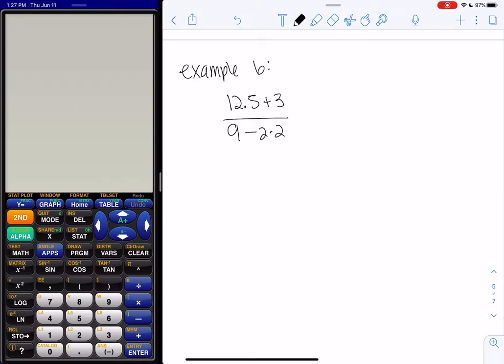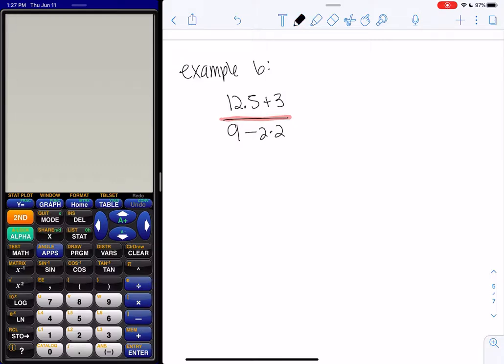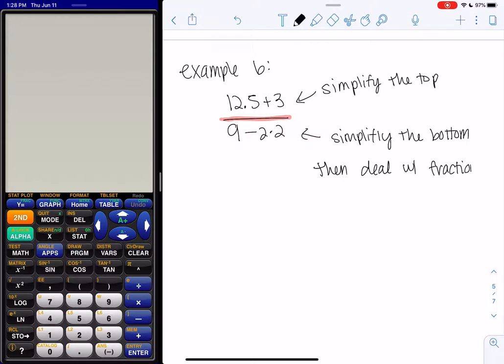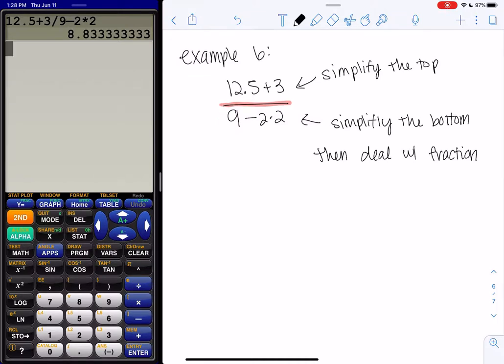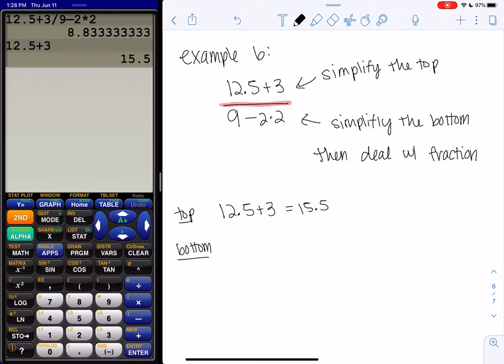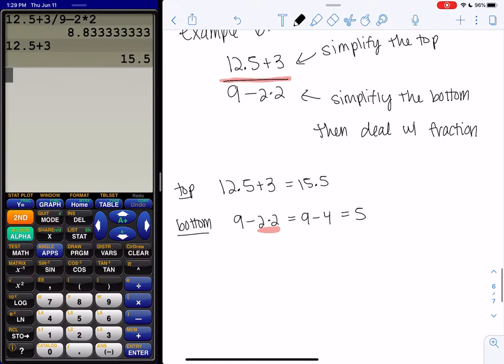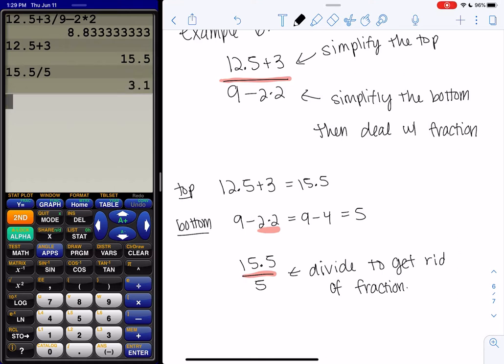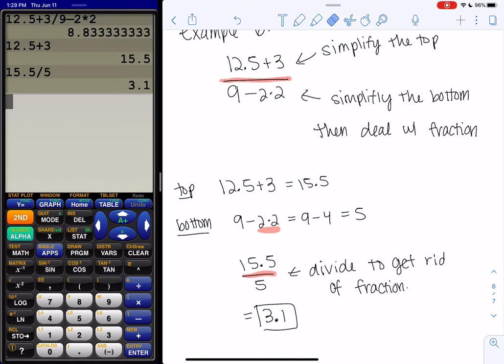Math Jam Order of Operations Example 6